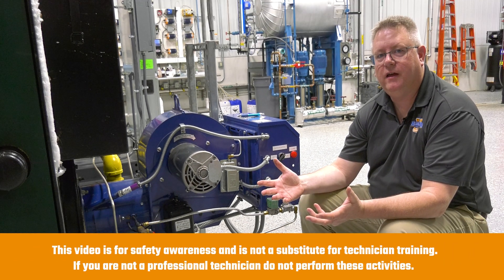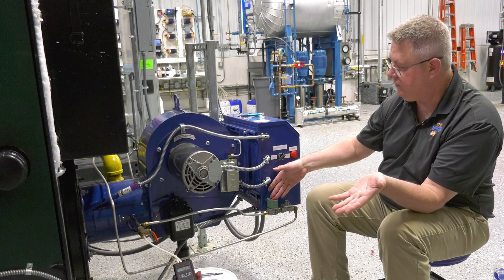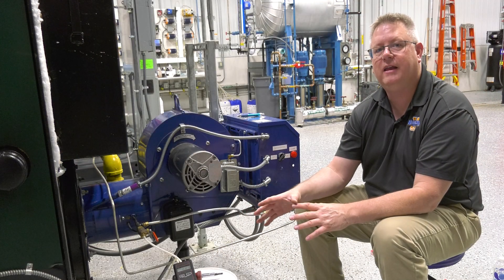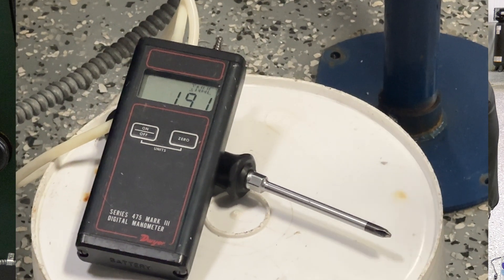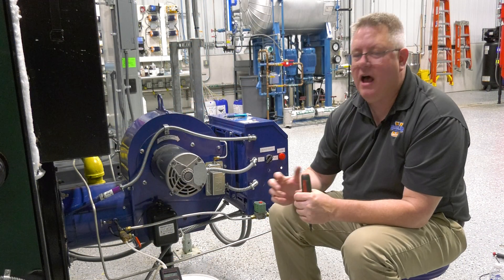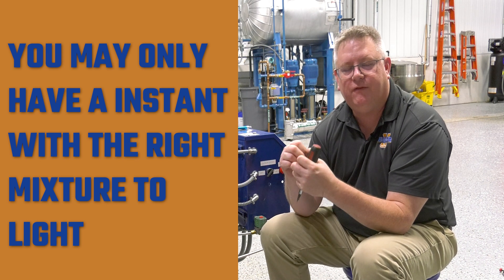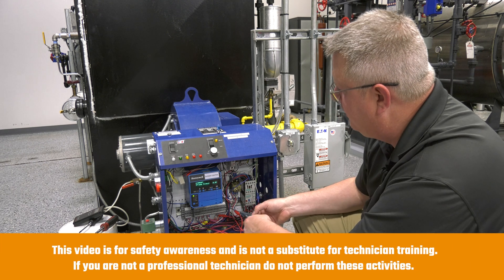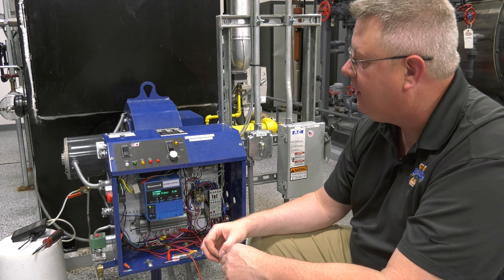How To Check the Pilot Gas Pressure - Pilot Problems Part 4: - Weekly Boiler Tips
Today on Boiler University's Weekly Boiler Tips, Jude shows us how to check Pilot Gas Pressure and verify the spark in the pilot system.

**This video is for safety awareness and is not a substitute for technician training.
If you are not a professional technician do not perform these activities.**